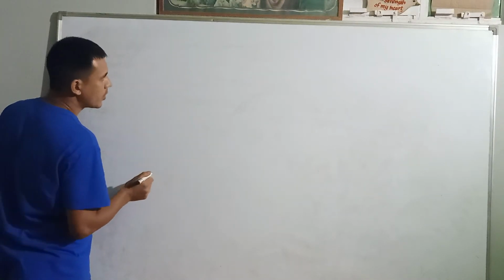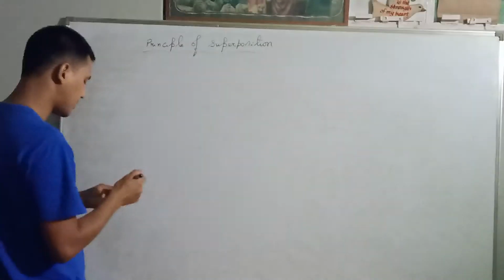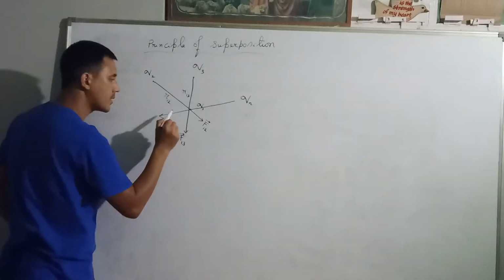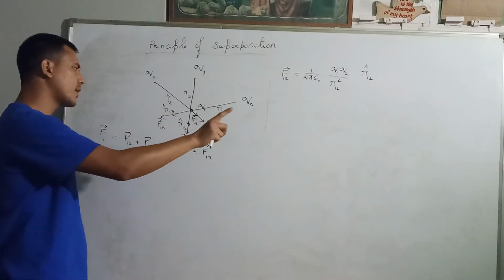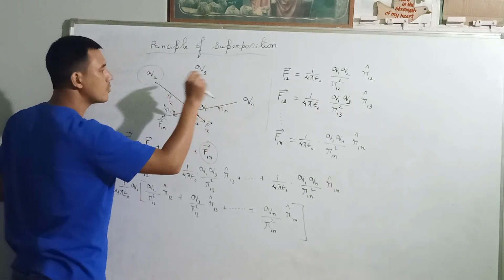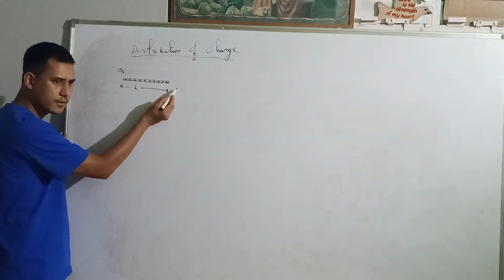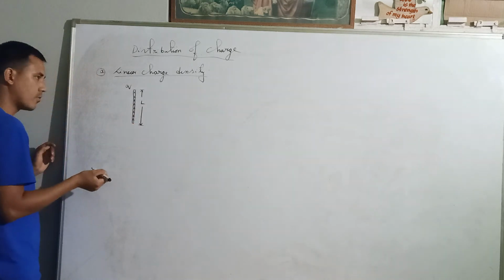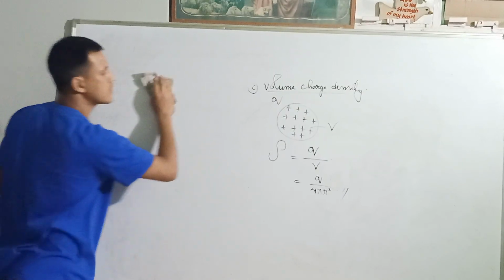Live class on Electrostatics with Sunep and Hillol